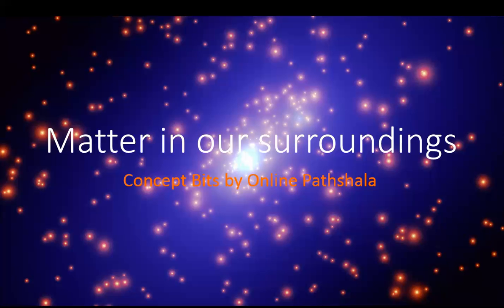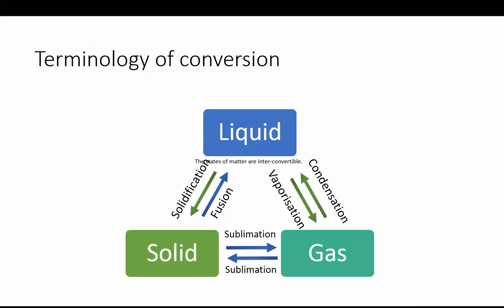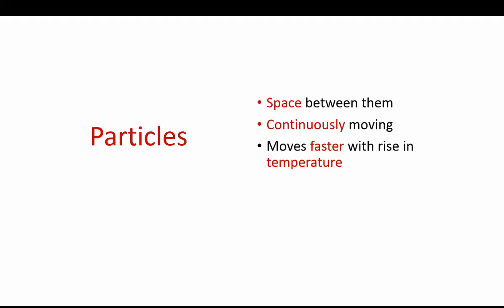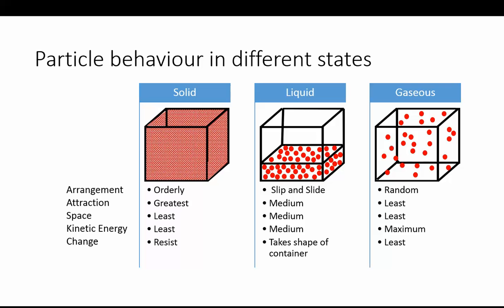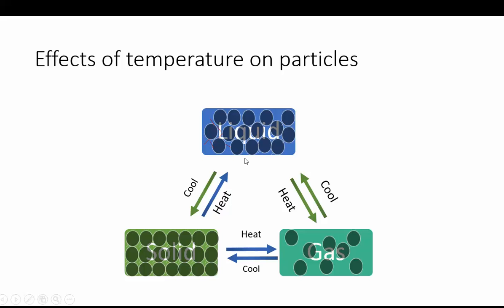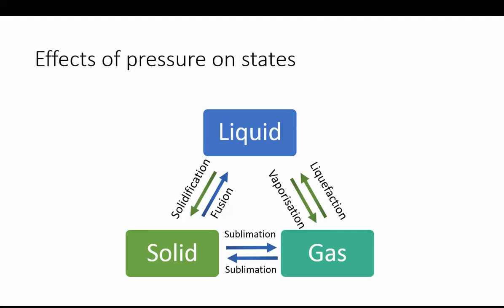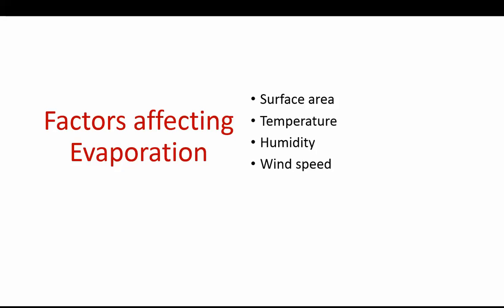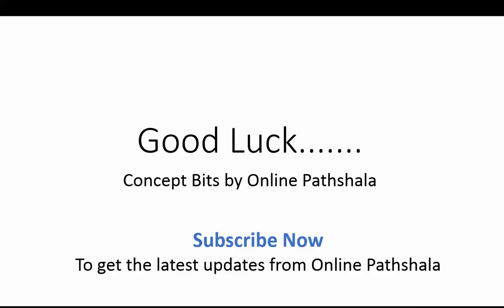Chapter 1 - Matter in Our Surroundings - CBSE - Science - Class 9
Matter in Our Surroindings
CBSE Class 9 Science
states of matter - solid, liquid and gas
conversion between states of matter